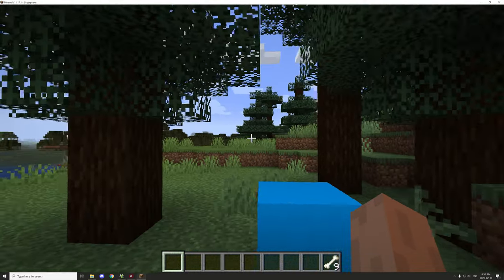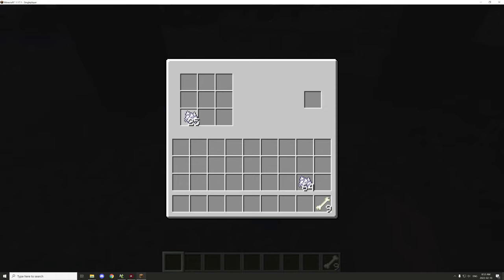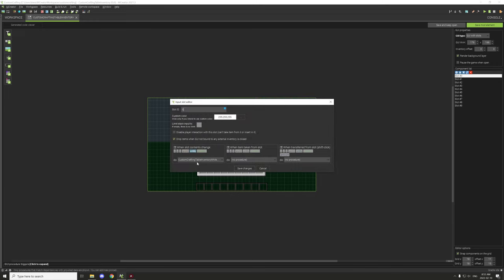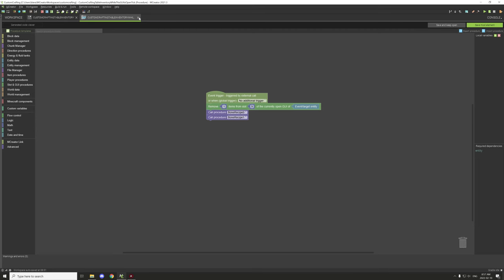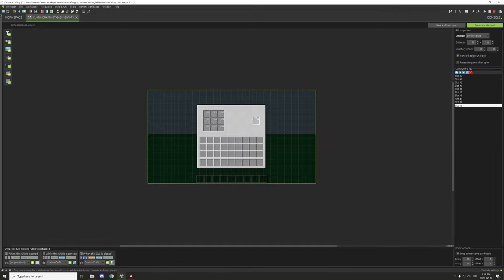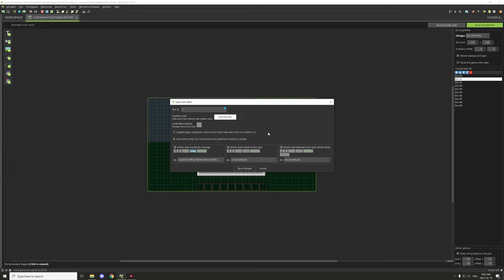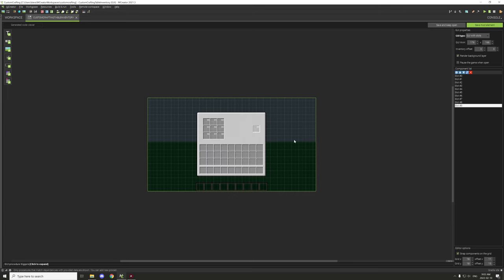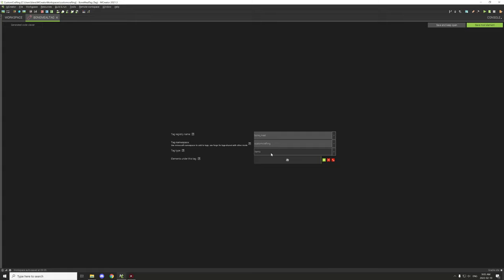MCREATOR TUTORIAL: Custom Crafting Table | 2021.3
This tutorial will teach you how to make a custom crafting station like the vanilla crafting table using a button element to craft the items with. You will need four main elements... A GUI is needed for the place to craft things. A block is needed to link the GUI to and you will need one main recipe procedure to be linked to your button, and then the last thing you will need is your recipe procedures that link to your main recipe procedure.

► CHAPTERS
0:00 - Intro
0:10 - In-game example
3:09 - Workspace overview
3:27 - GUI
4:21 - GUI update tick
6:01 - When item taken from slot
6:32 - When GUI is closed
9:58 - Slot settings
10:35 - Block settings
12:24 - Recipe tags
13:33 - Recipe procedures
20:30 - Final notes
21:22 - Outro

► SERIES
This tutorial series shows you how to make advanced features for your MCreator mods with procedures and workspaces and sometimes resources for public use.

► OFFICIAL LINKS
Official NorthWestTrees Gaming website!